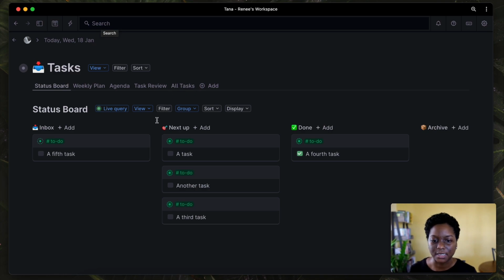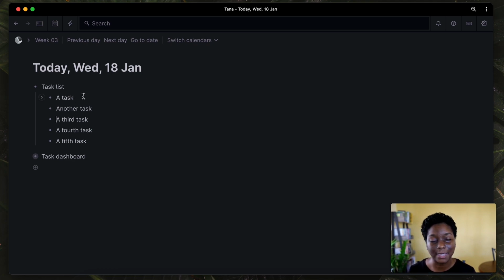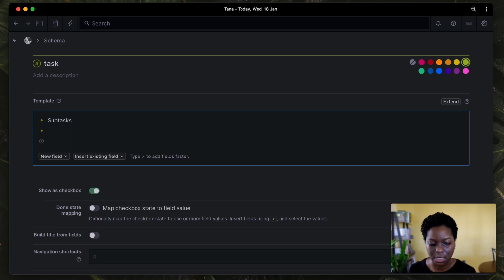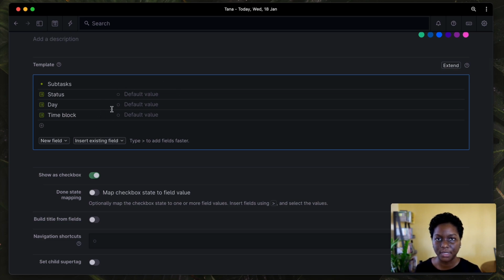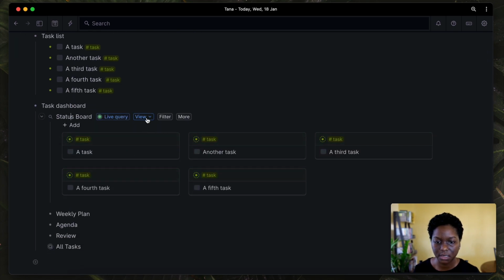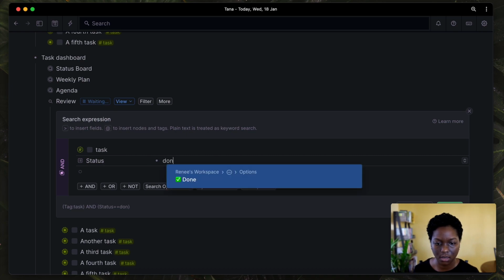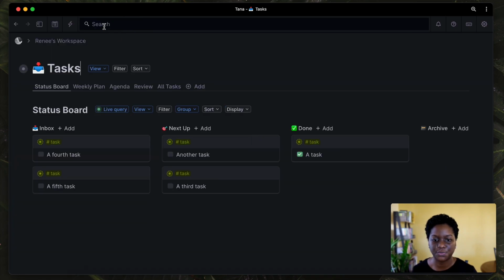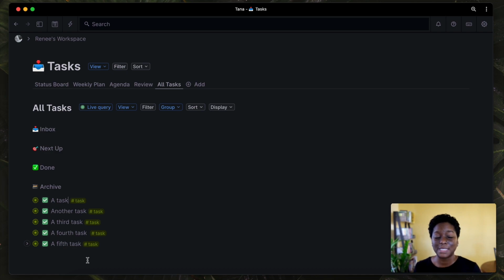Task Management in Tana (Beginner Tutorial)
Workspace Wednesday Episode 11

A simple task management system in Tana.